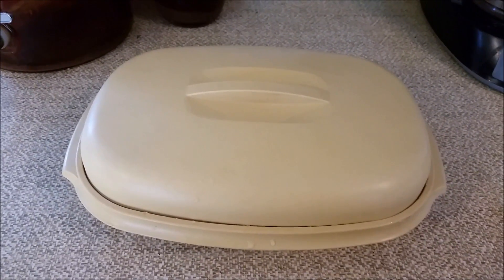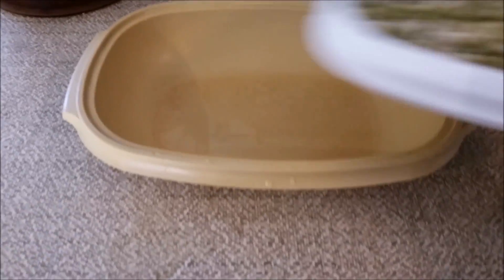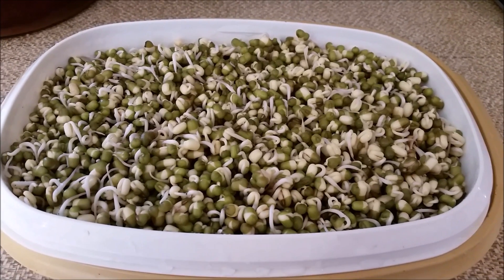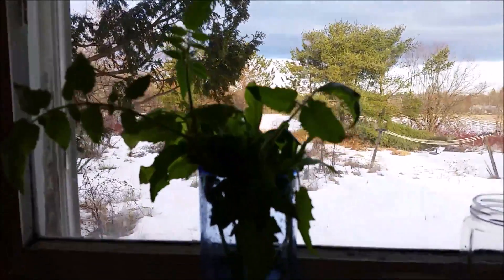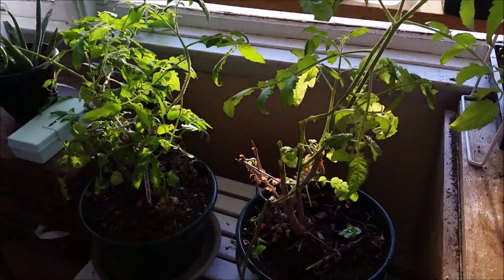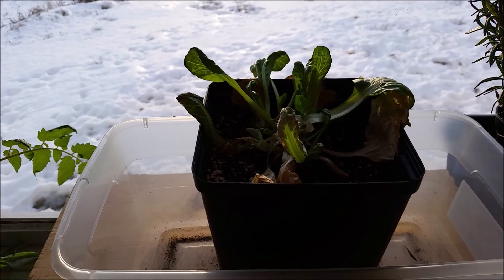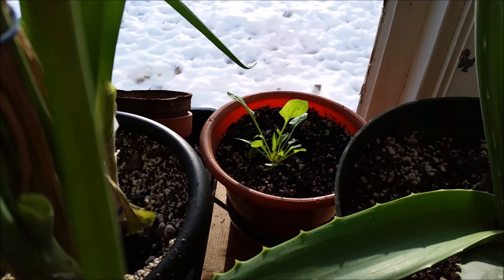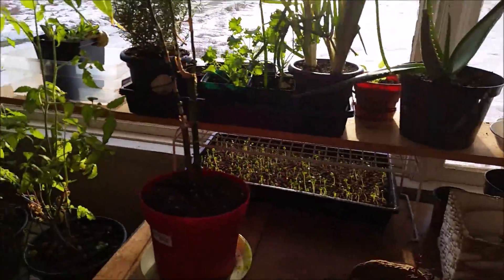Indoor garden update & growing beansprouts in Tupperware